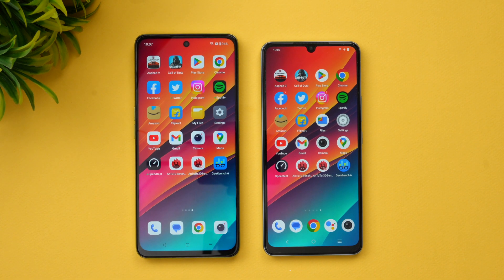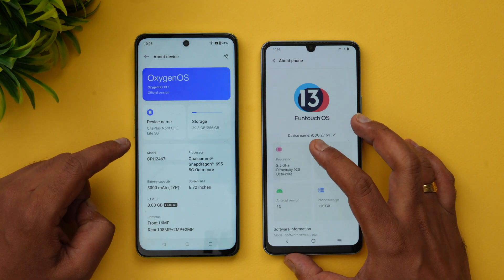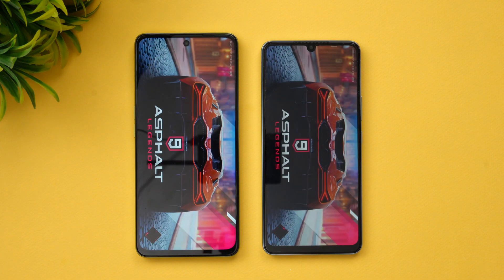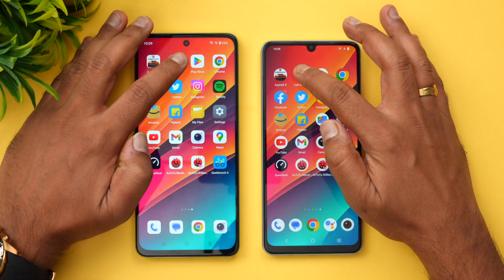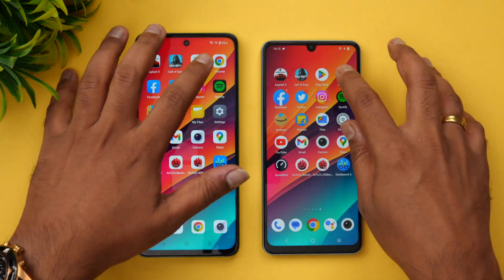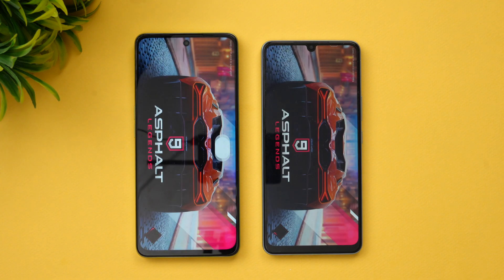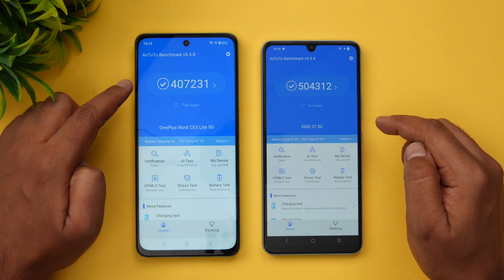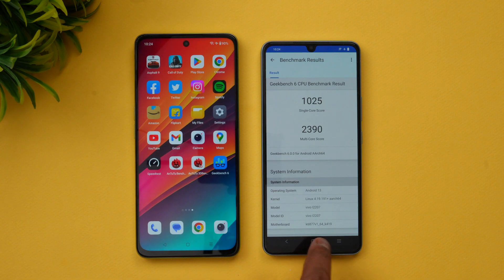OnePlus Nord CE 3 Lite vs iQOO Z7 Speedtest, AnTuTu and Geekbench